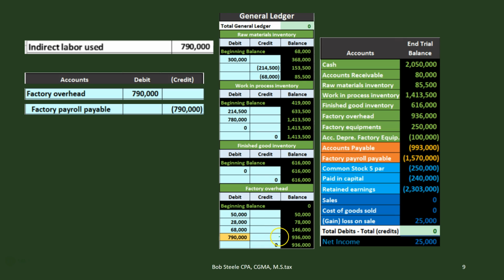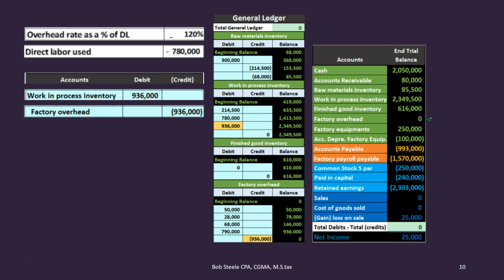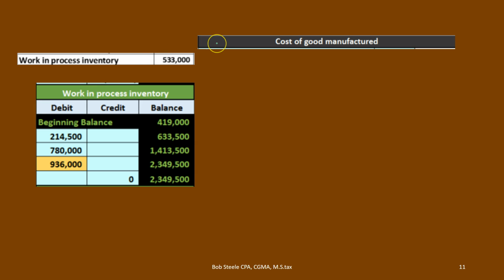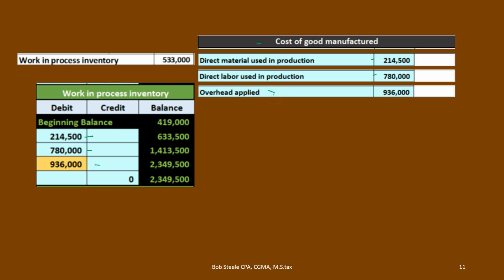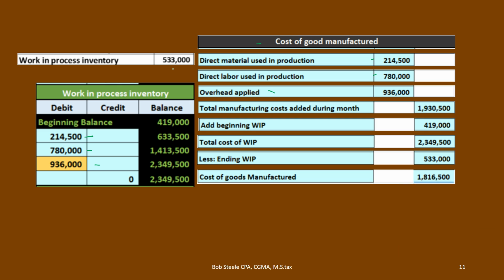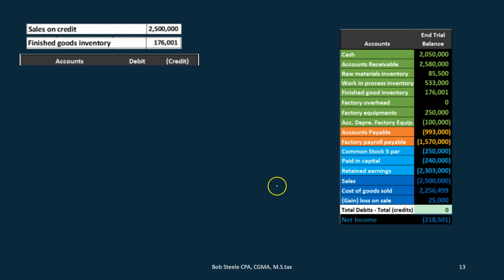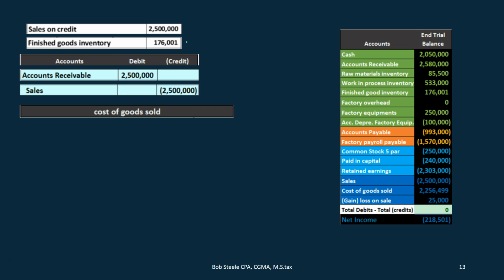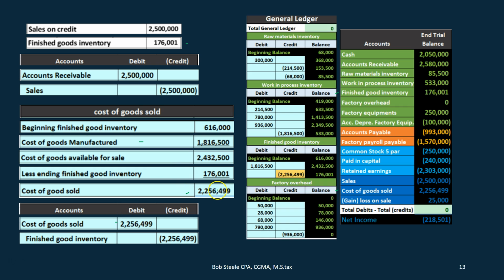2000.20 Process Cost System Part 2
Process cost system tracking the production process for a manufacturing company, including the tracking of direct material, direct labor, and overhead by production department.